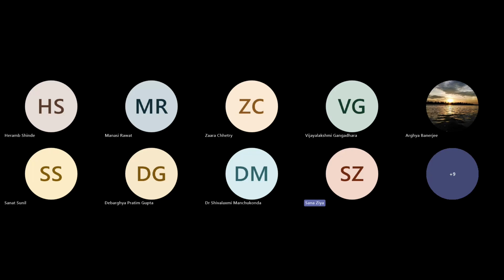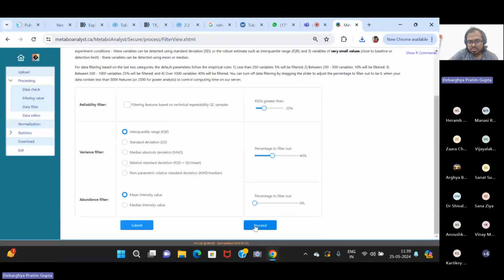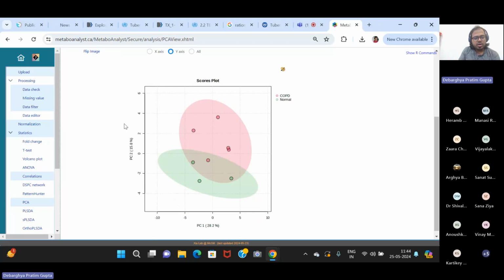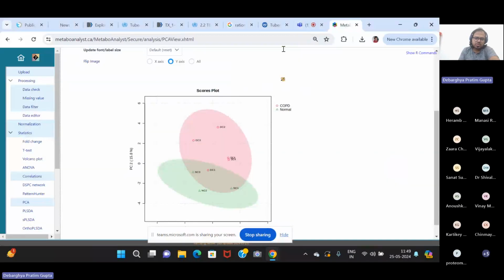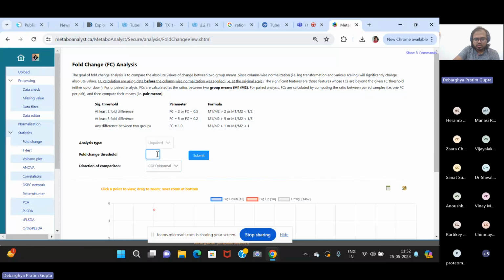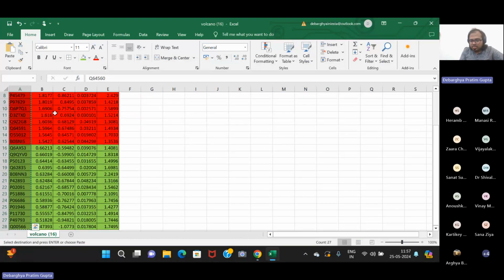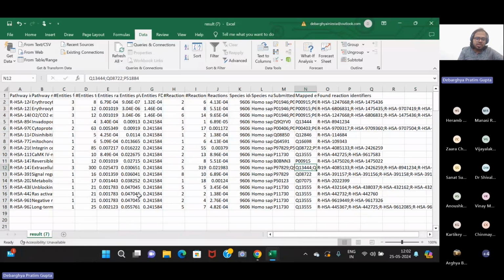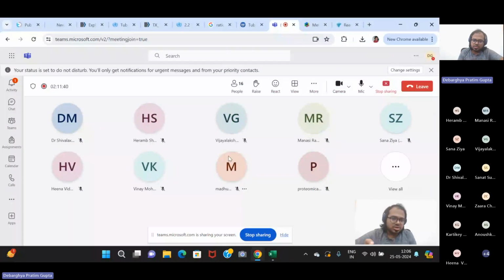General 20240525 113507 Meeting Recording